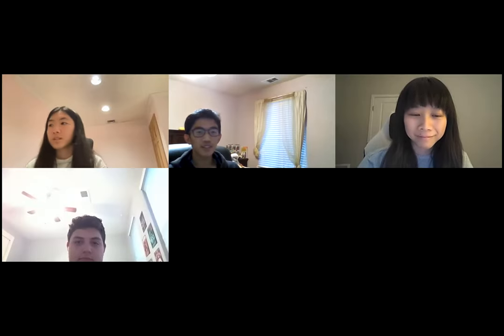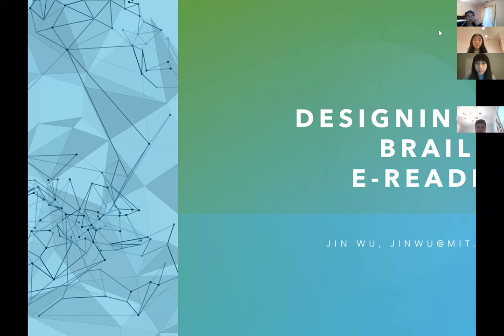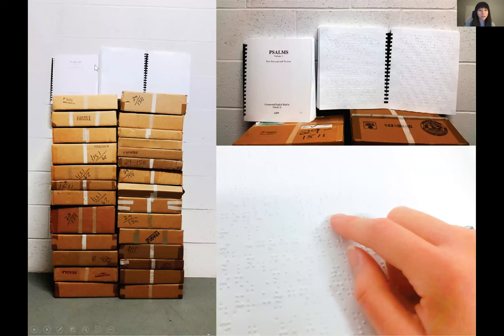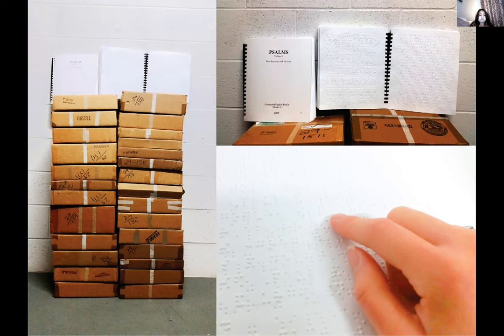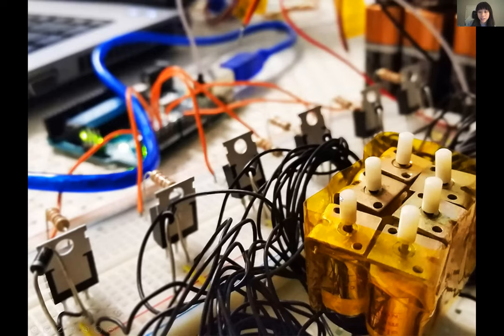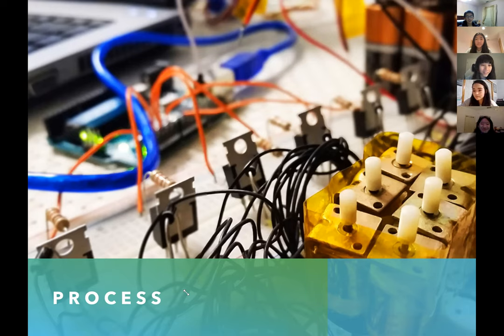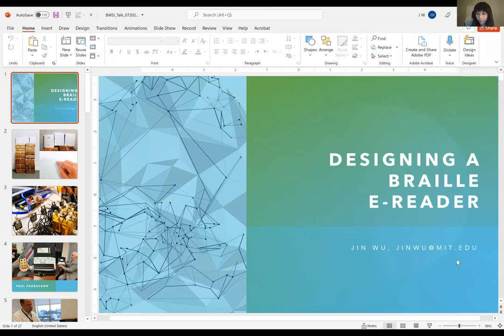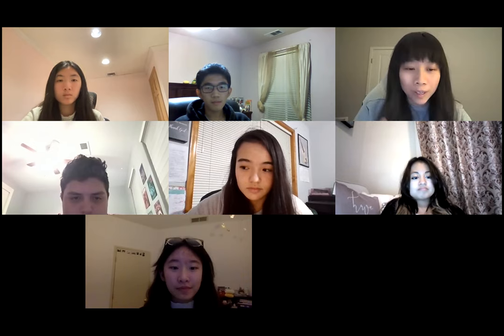Jin Wu: Ojo A Braille E-Reader Startup | Designing for Assistive Technology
Learn about the experience of someone starting an assistive technology start-up company! Jin Wu, a lecturer at MIT, talks about her journey of creating a Braille E-Reader startup called Ojo, and a Q&A session follows after the initial lecture.

This is the fourth talk in a series of talks hosted by Designing for Assistive Technology (D4AT) in an effort to educate others about assistive technology (AT).

D4AT is a multi-school collaboration, comprised of schools from California to New York, to create AT for people living with disabilities in our local community and educate students about disability and accessibility issues.

More about the speaker:
Jin Wu is a lecturer and researcher at MIT, and has degrees and experience in electrical engineering, computer engineering, mechanical engineering, design, and business. Many of her works are a mixture between assistive technologies (AT) and neuroscience. She is currently working on autism and amblyopia research in the Brain and Cognitive Science department at MIT. Some of her past works include creating a Braille E-Reader startup (OJO), a non-invasive device for Alzheimer’s Disease (patent-pending), and an implantable solution for stroke patients. She has also been involved with work on prosthetic limbs and ALS, and autism. In her spare time, Jin enjoys learning new languages, building guitars and fixing cars, doing creative art projects, investing in stocks and cryptocurrencies, cheering (hopelessly) for the Minnesota Vikings, and dreaming of building her own 2-seater plane and getting her pilot license one day.